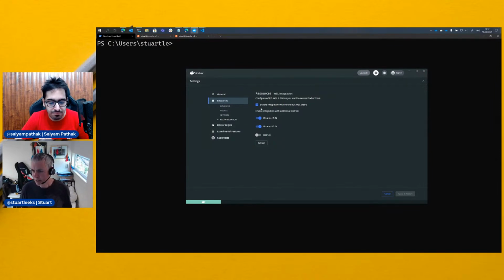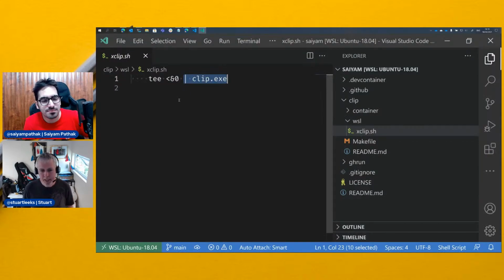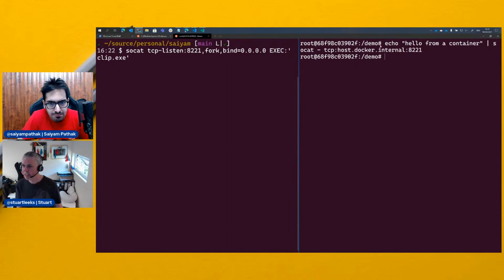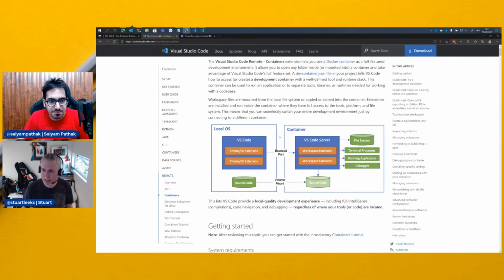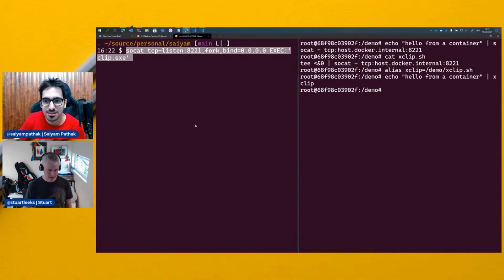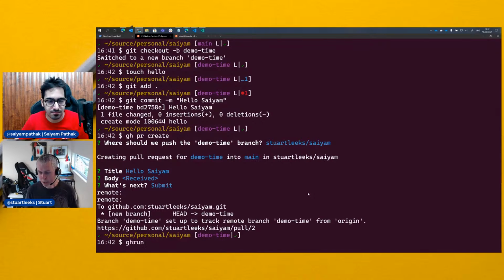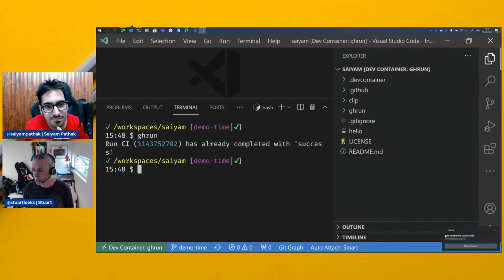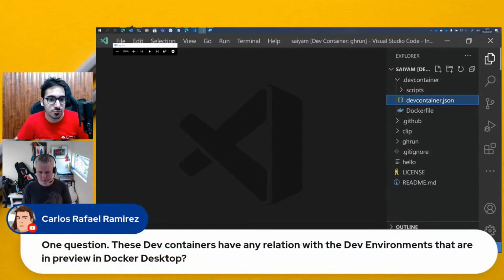WLS2 and containers